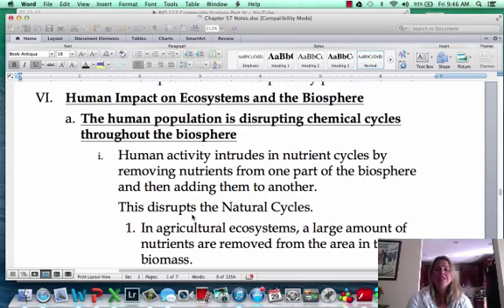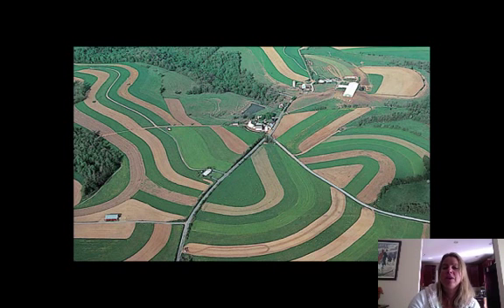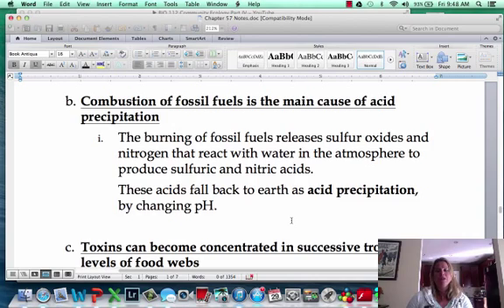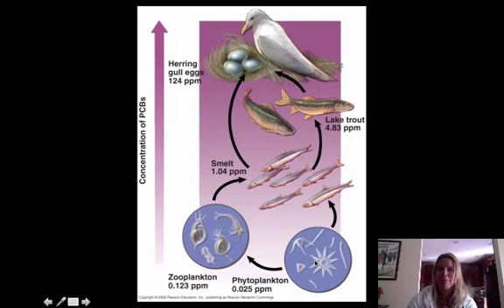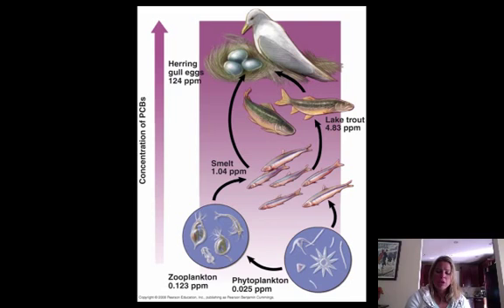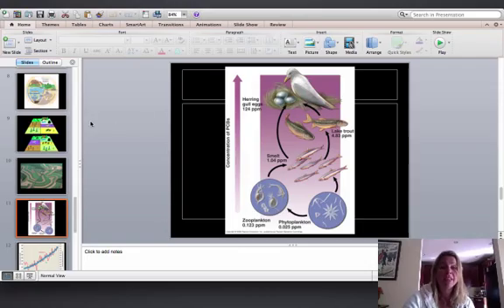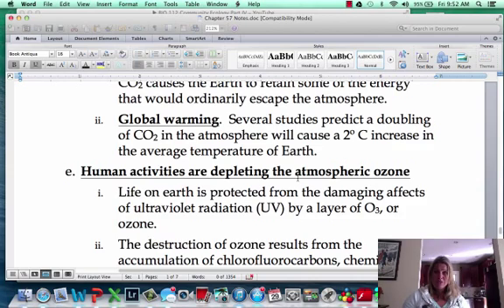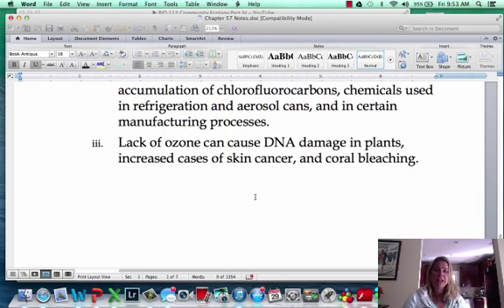BIO 112 Ecosystems Part IV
ecosystems

Table of Contents:

00:47 -
01:03 -
02:47 -